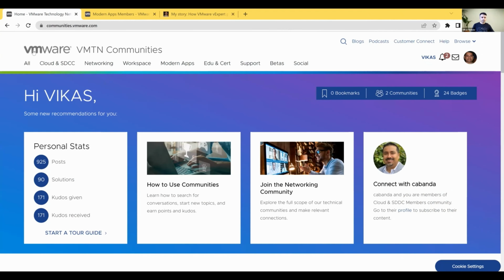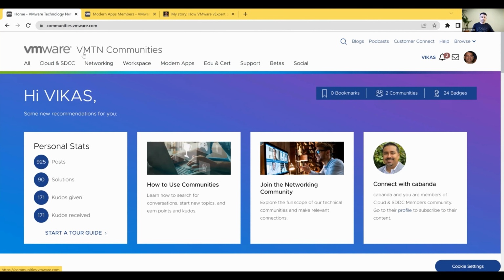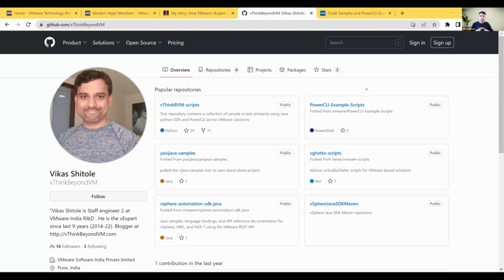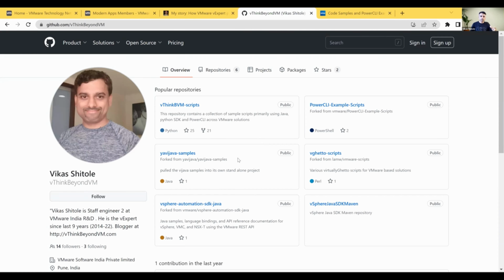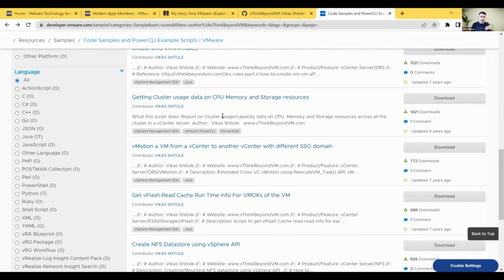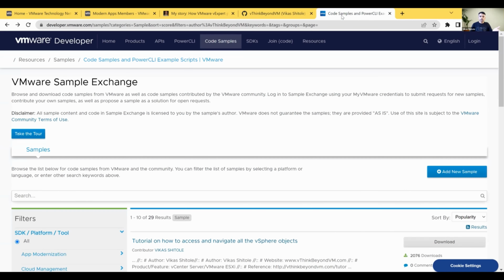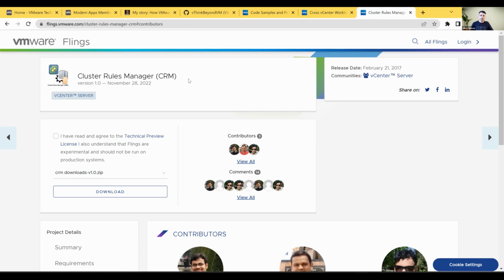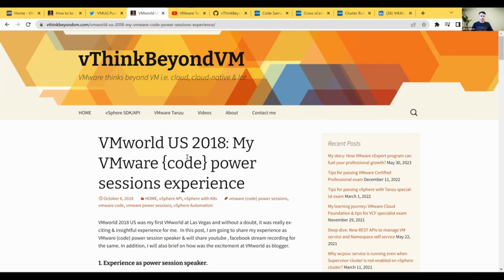Platforms I use for VMware vExpert Content Contributions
In this captivating video, I delve into the diverse platforms I utilize to contribute my valuable content as a VMware vExpert. Join me on an insightful journey as I unveil the strategies, tools, and communities I engage with to share my expertise in the realm of VMware.

Chapters:
00:00 - Introduction
00:36 - VMTN communities
01:45 - Blogging
02:33 - GitHub.com
03:39 - VMware Sample Exchange
05:24 - VMware Flings
06:17 - VMUG and VMware Explore
07:46 - YouTube.com
08:11 - LinkedIn and Twitter
08:17 - Conclusion